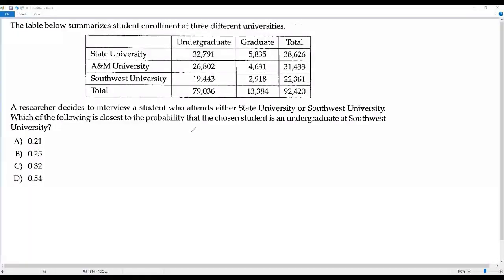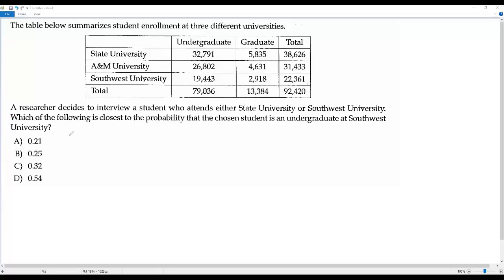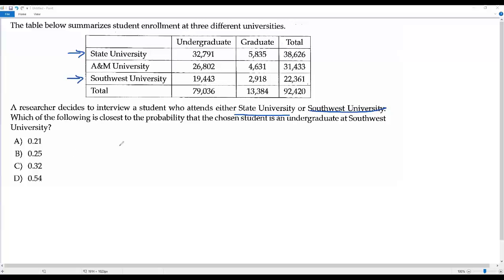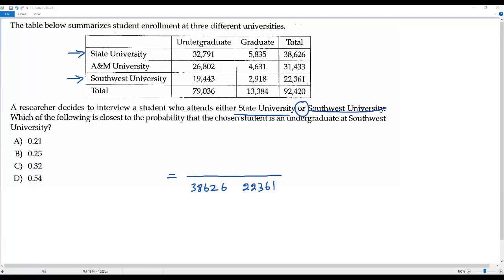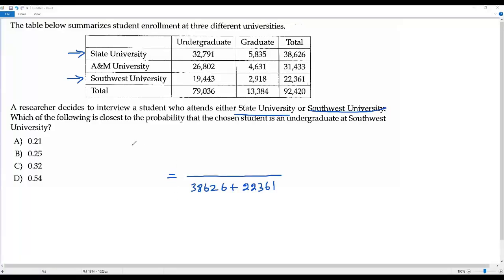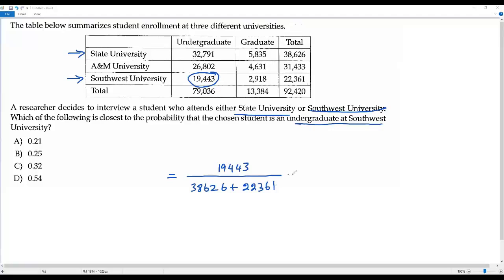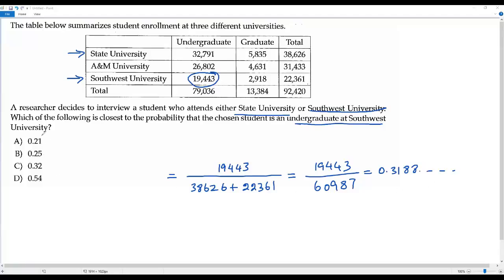SAT MATH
A researcher decides to interview a student who attends either State University or Southwest University. Which of the following is closest to the probability that the chosen student is an undergrduate at Southwest University?